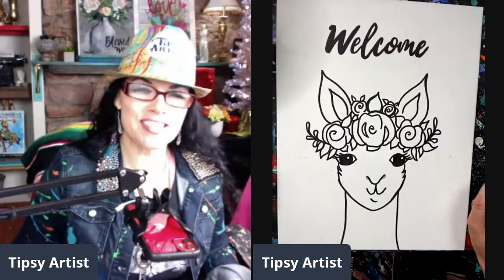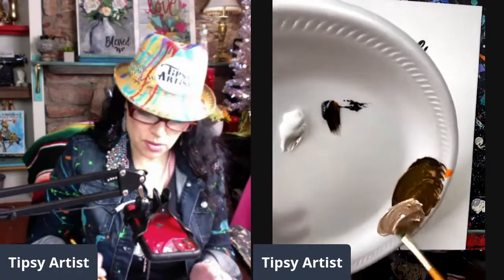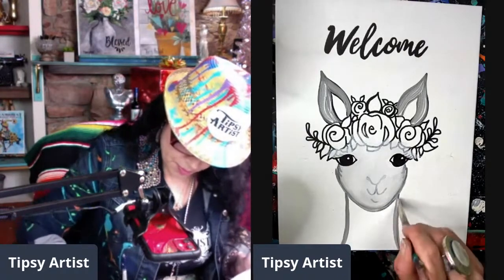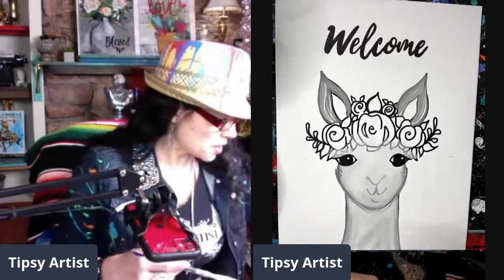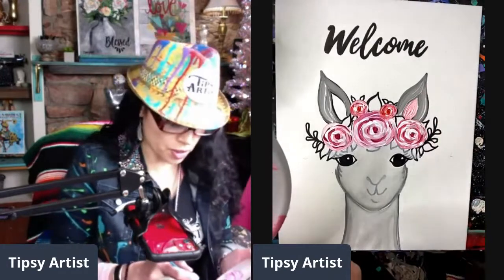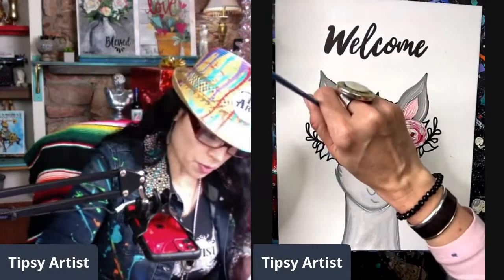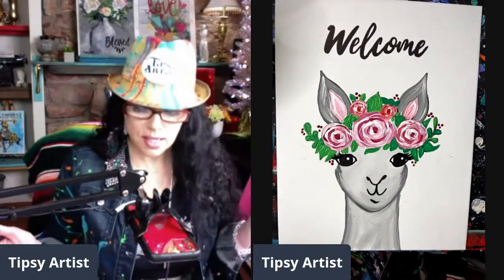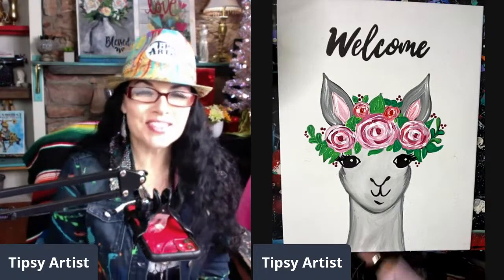Alpaca Llama with Boho Roses saying Welcome to 2021 Painting Kit by the Tipsy Artist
Say Welcome to 2021 with this cute Alpaca with roses painting.

Relax and let go of stress while you paint and have fun!